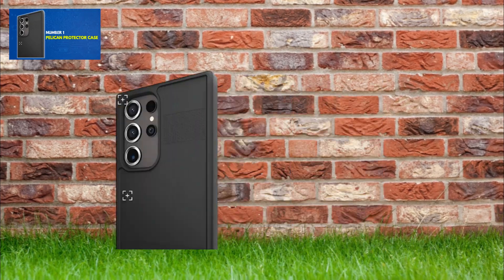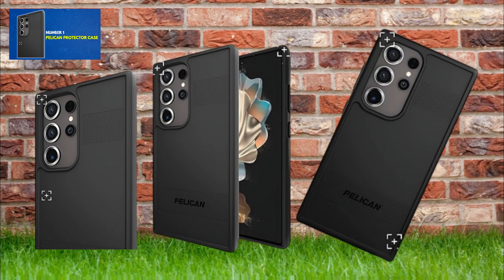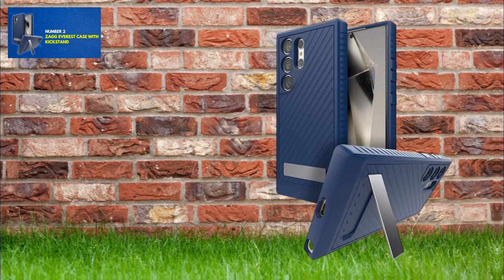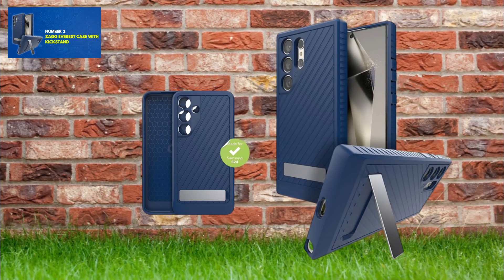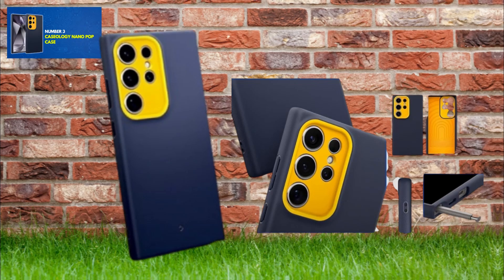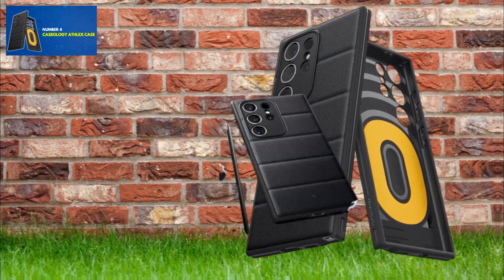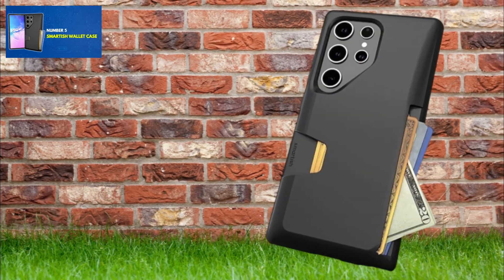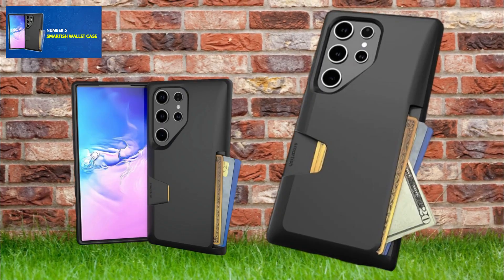Top 5 Cases for Samsung Galaxy S24 Ultra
Introducing the ultimate lineup for safeguarding your Samsung Galaxy S24 Ultra! In this comprehensive guide, we unveil the top 5 cases meticulously crafted to provide unparalleled protection and style for your device. With each case offers unique features tailored to enhance your smartphone experience. In this video we will unveil the list of Top 5 Cases for Samsung S24 Ultra.

Buy the cases here:
1: Pelican Protector Case
2: ZAGG Everest Case with Kickstand
3: Caseology Nano Pop Case
4: Caseology Athlex Case
5: Smartish Wallet Case